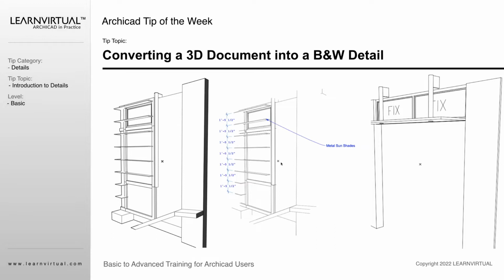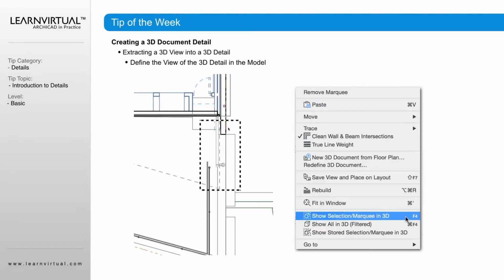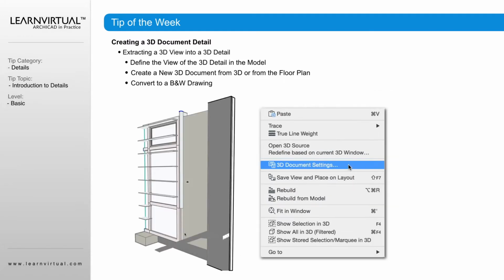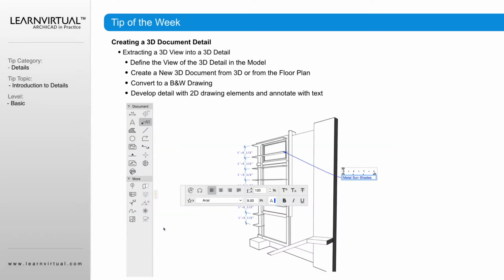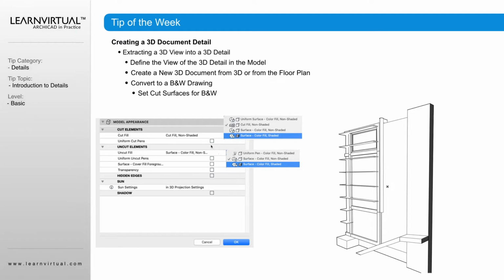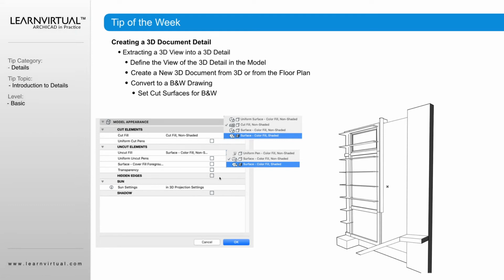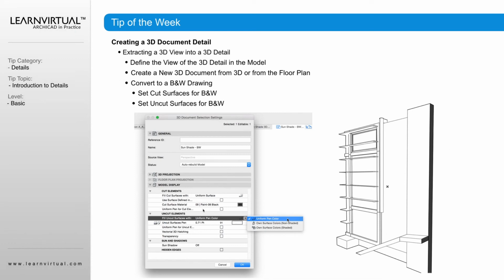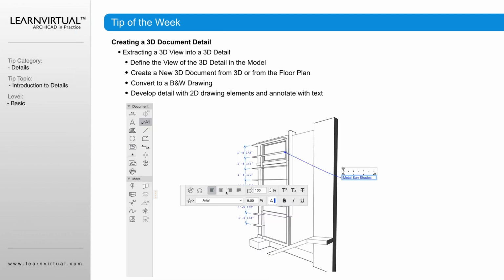Converting a 3D Document into a Black and White Detail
3D documents are created in color and sometimes you need them converted to black and white so the color isn't distracting from the detail you're trying to show. This video will show you how to convert those documents to go from color to black and white.